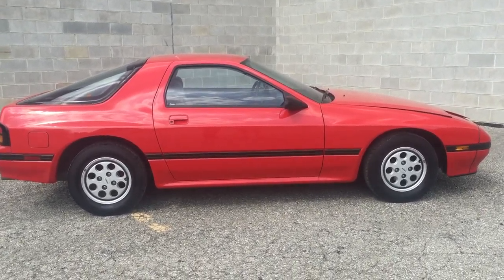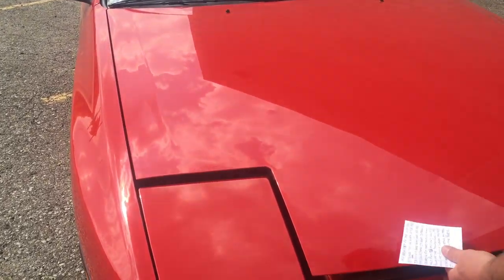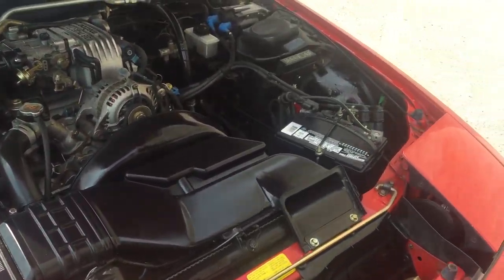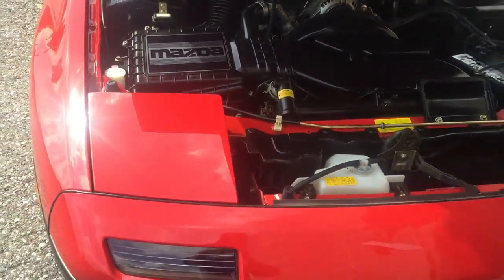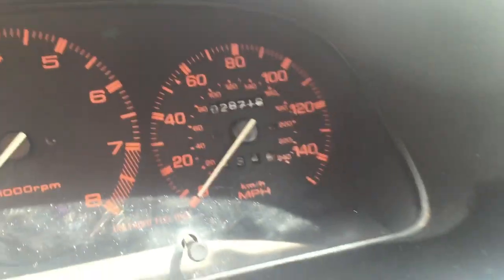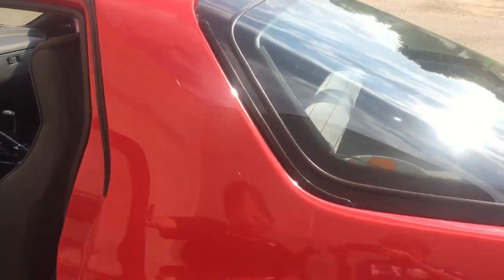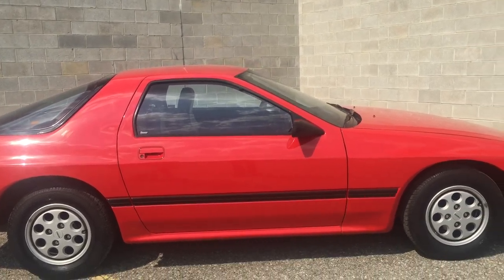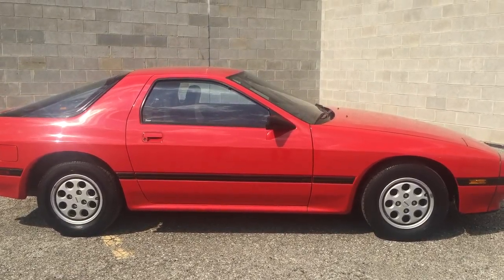1987 Mazda RX7 For Sale $ 5,900 Consign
1987 Mazda RX7 For Sale $5,900